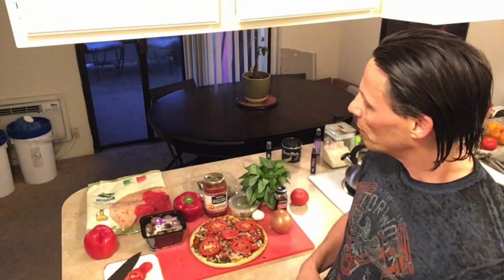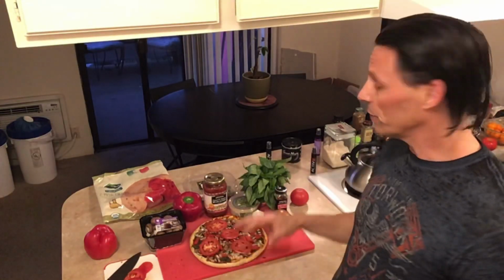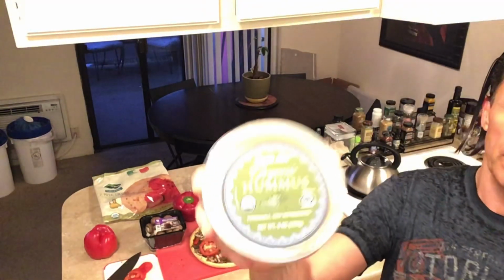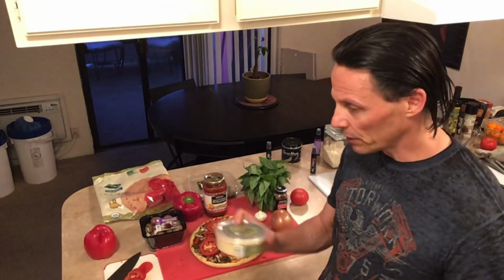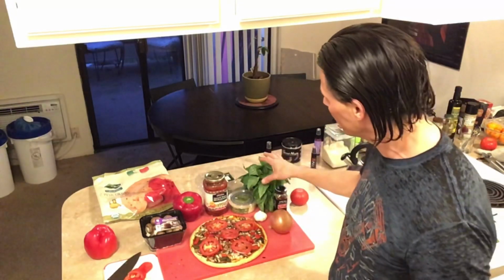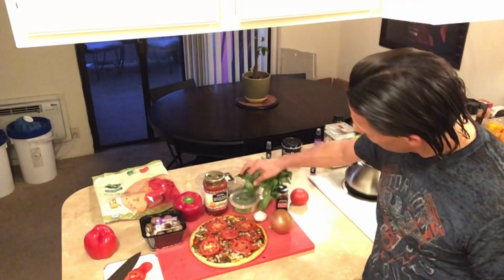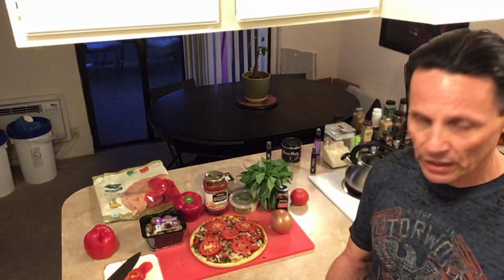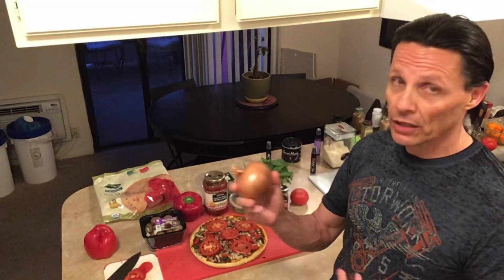Plant Based Pizza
How to make a plant based pizza